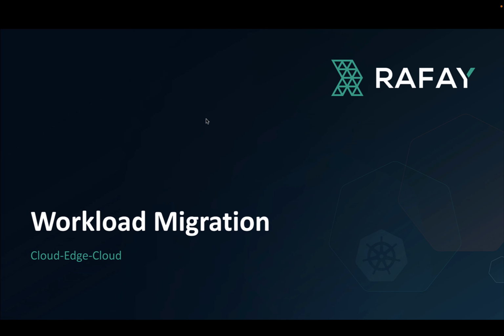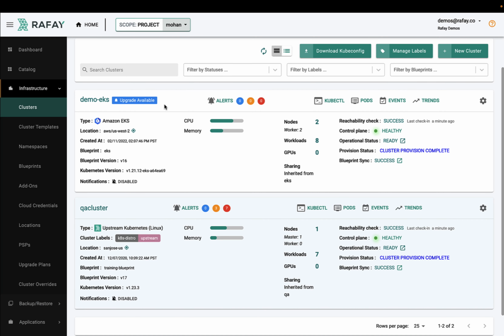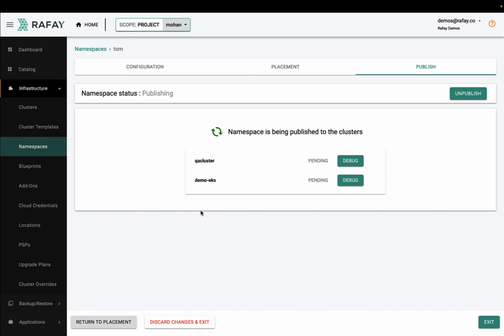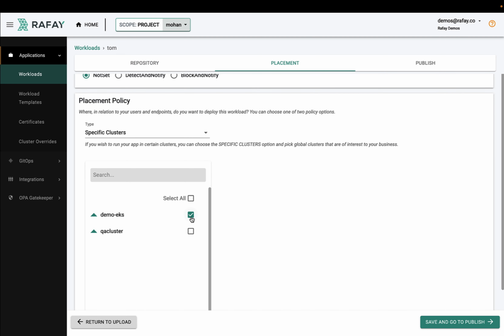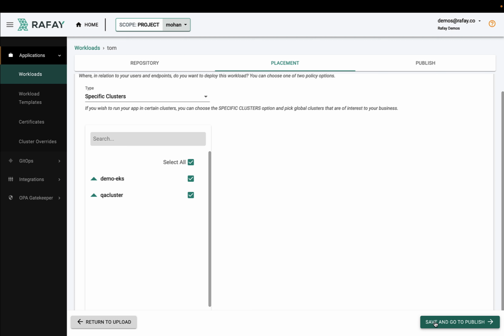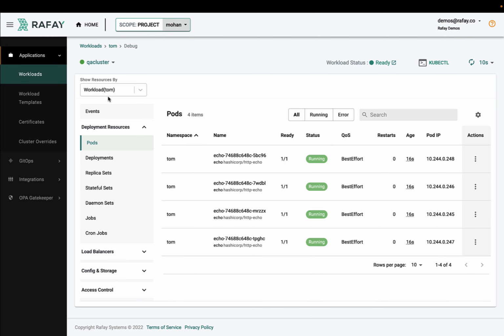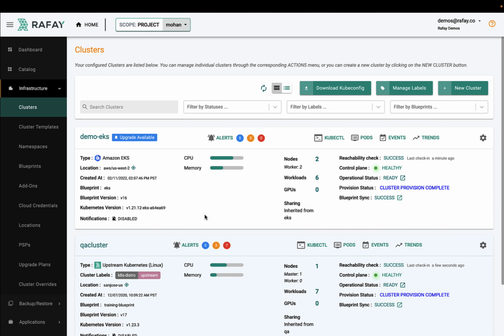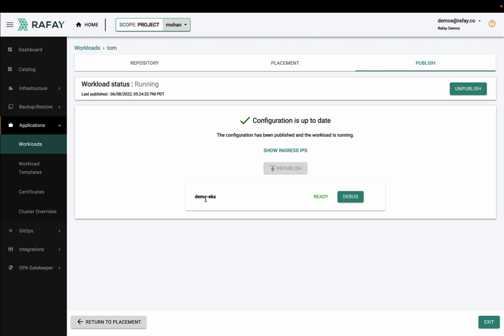Migrate Workloads from Cloud to Edge and back